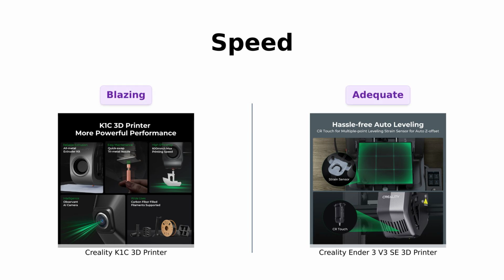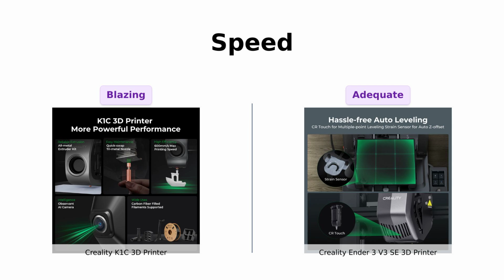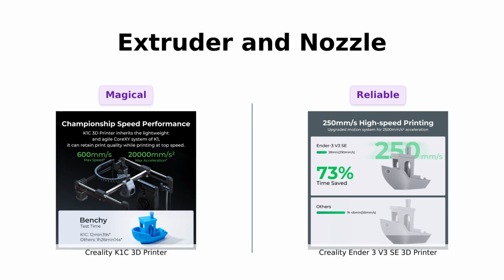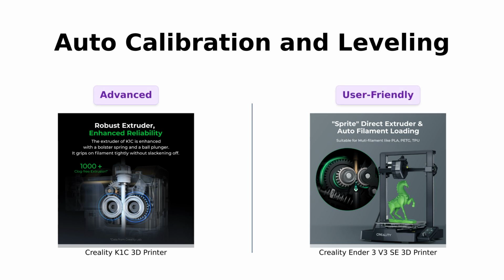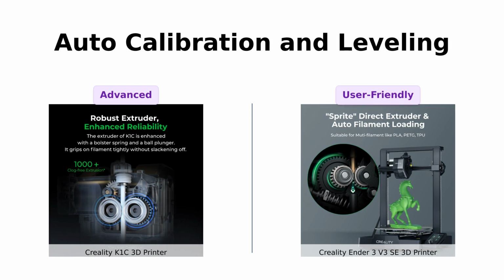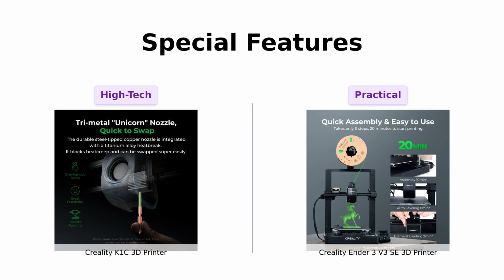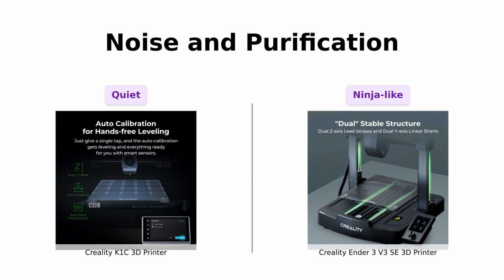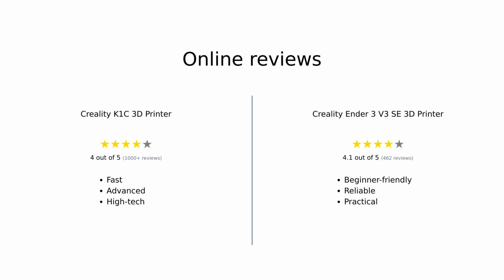Creality K1C vs Ender 3 V3 SE 3D Printer Comparison 🚀🔍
with the Creality Ender 3 V3 SE 3D Printer in terms of speed, features, and capabilities. Discover which 3D printer suits your needs best!